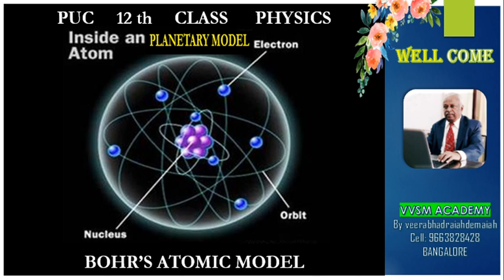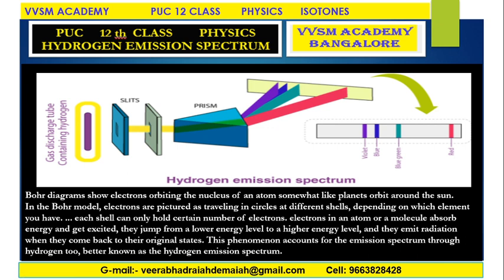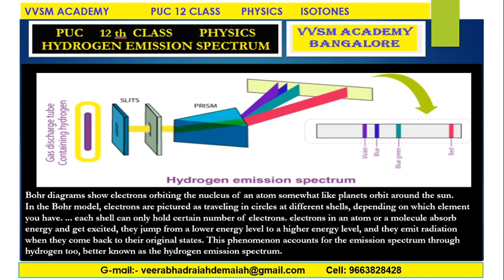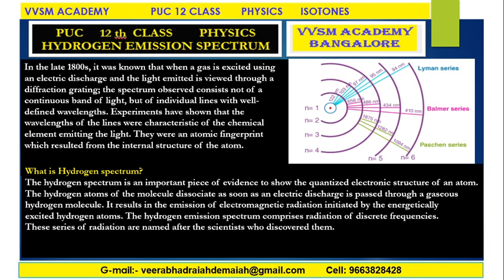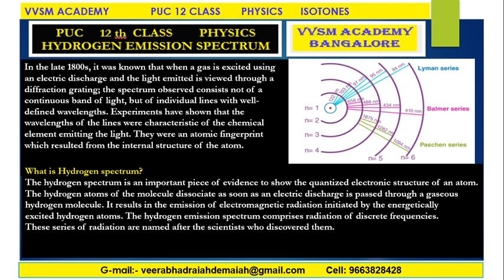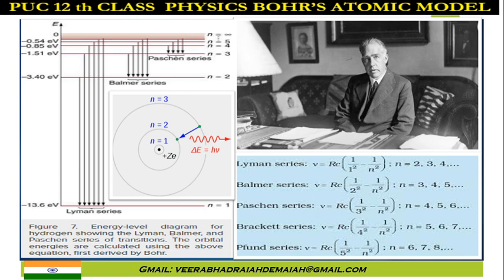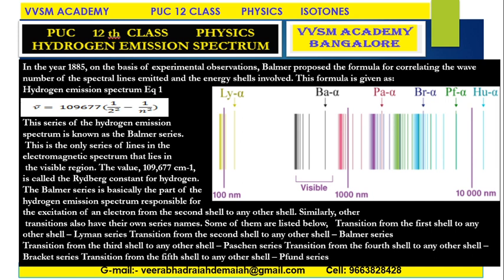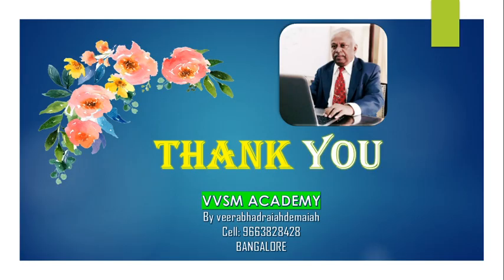IAS KAS CSE GK SERIES ATOMIC PHYSICS BOHRS MODEL PART 5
IAS KAS CSE GK SERIES ATOMIC PHYSICS BOHRS MODEL  PART 5      BOHRS MODEL  PART 5
In the year 1913, Niels Bohr proposed an atomic structure model, describing an atom as a small, positively charged nucleus surrounded by electrons that travel in circular orbits around the positively charged nucleus like planets around the sun in our solar system, with attraction provided by electrostatic forces, popularly known as Bohr’s atomic model. It was basically an improved version of Rutherford’s atomic model overcoming its limitations. On most of the points, he is in agreement with him, like concepts of nucleus and electrons orbiting it. Salient features of Niels Bohr atomic model are:
Electrons revolve around the nucleus in stable orbits without emission of radiant energy. Each orbit has a definite energy and is called an energy shell or energy level.
An orbit or energy level is designated as K, L, M, N shells. When the electron is in the lowest energy level, it is said to be in the ground state.
An electron emits or absorbs energy when it jumps from one orbit or energy level to another. When it jumps from a higher energy level to lower energy level it emits energy while it absorbs energy when it jumps from a lower energy level to a higher energy level.
The energy absorbed or emitted is equal to the difference between the energies of the two energy levels (E1, E2) and is determined by Plank’s equation.
ΔE = E2-E1 = h𝜈
Where,  ΔE = energy absorbed or emitted
h= Plank’s constant
𝜈= frequency of electromagnetic radiation emitted or absorbed
The angular momentum of an electron revolving in energy shells is given by: mevr = nh/2π  Where,
n= number of corresponding energy shell; 1, 2, 3 …..
me= mass of the electron
v= velocity
r=radius
h= Plank’s constant
Limitations of Bohr Atomic Model Theory
It violates the Heisenberg Uncertainty Principle. The Bohr atomic model theory considers electrons to have both a known radius and orbit i.e. known position and momentum at the same time, which is impossible according to Heisenberg.
The Bohr atomic model theory made correct predictions for smaller sized atoms like hydrogen, but poor spectral predictions are obtained when larger atoms are considered.
It failed to explain the Zeeman effect when the spectral line is split into several components in the presence of a magnetic field.
It failed to explain the Stark effect when the spectral line gets split up into fine lines in the presence of an electric field.
ಬೋಹ್ರ್ಸ್ ಮಾದರಿ ಭಾಗ 5
1913 ರಲ್ಲಿ, ನೀಲ್ಸ್ ಬೋರ್ ಪರಮಾಣು ರಚನೆಯ ಮಾದರಿಯನ್ನು ಪ್ರಸ್ತಾಪಿಸಿದರು, ಪರಮಾಣುವನ್ನು ಸಣ್ಣ, ಧನಾತ್ಮಕ ಆವೇಶದ ನ್ಯೂಕ್ಲಿಯಸ್ ಎಂದು ವಿವರಿಸಿದರು, ಇದು ಎಲೆಕ್ಟ್ರಾನ್‌ಗಳಿಂದ ಸುತ್ತುವರೆದಿದೆ, ಅದು ನಮ್ಮ ಇದು ಮೂಲಭೂತವಾಗಿ ರುದರ್‌ಫೋರ್ಡ್‌ನ ಪರಮಾಣು ಮಾದರಿಯ ಸುಧಾರಿತ ಆವೃತ್ತಿಯಾಗಿದ್ದು, ಅದರ ಮಿತಿಗಳನ್ನು ಮೀರಿಸಿದೆ. ಹೆಚ್ಚಿನ ಅಂಶಗಳಲ್ಲಿ, ನ್ಯೂಕ್ಲಿಯಸ್ ಮತ್ತು ಎಲೆಕ್ಟ್ರಾನ್‌ಗಳು ಅದನ್ನು ಸುತ್ತುವ ಪರಿಕಲ್ಪನೆಗಳಂತೆ ಅವನು ಅವನೊಂದಿಗೆ ಒಪ್ಪಂದದಲ್ಲಿದ್ದಾನೆ. ನೀಲ್ಸ್ ಬೋರ್ ಪರಮಾಣು ಮಾದರಿಯ ಪ್ರಮುಖ ಲಕ್ಷಣಗಳು:

ಎಲೆಕ್ಟ್ರಾನ್‌ಗಳು ವಿಕಿರಣ ಶಕ್ತಿಯ ಹೊರಸೂಸುವಿಕೆ ಇಲ್ಲದೆ ಸ್ಥಿರ ಕಕ್ಷೆಗಳಲ್ಲಿ ನ್ಯೂಕ್ಲಿಯಸ್‌ನ ಸುತ್ತ ಸುತ್ತುತ್ತವೆ. ಪ್ರತಿಯೊಂದು ಕಕ್ಷೆಯು ಒಂದು ನಿರ್ದಿಷ್ಟ ಶಕ್ತಿಯನ್ನು ಹೊಂದಿರುತ್ತದೆ ಮತ್ತು ಇದನ್ನು ಶಕ್ತಿಯ ಶೆಲ್ ಅಥವಾ ಶಕ್ತಿಯ ಮಟ್ಟ ಎಂದು ಕರೆಯಲಾಗುತ್ತದೆ.
ಕಕ್ಷೆ ಅಥವಾ ಶಕ್ತಿಯ ಮಟ್ಟವನ್ನು K, L, M, N ಶೆಲ್‌ಗಳಾಗಿ ಗೊತ್ತುಪಡಿಸಲಾಗಿದೆ. ಎಲೆಕ್ಟ್ರಾನ್ ಅತ್ಯಂತ ಕಡಿಮೆ ಶಕ್ತಿಯ ಮಟ್ಟದಲ್ಲಿದ್ದಾಗ, ಅದು ನೆಲದ ಸ್ಥಿತಿಯಲ್ಲಿದೆ ಎಂದು ಹೇಳಲಾಗುತ್ತದೆ.
ಎಲೆಕ್ಟ್ರಾನ್ ಒಂದು ಕಕ್ಷೆಯಿಂದ ಅಥವಾ ಶಕ್ತಿಯ ಮಟ್ಟದಿಂದ ಇನ್ನೊಂದಕ್ಕೆ ಹಾರಿದಾಗ ಶಕ್ತಿಯನ್ನು ಹೊರಸೂಸುತ್ತದೆ ಅಥವಾ ಹೀರಿಕೊಳ್ಳುತ್ತದೆ. ಅದು ಹೆಚ್ಚಿನ ಶಕ್ತಿಯ ಮಟ್ಟದಿಂದ ಕಡಿಮೆ ಶಕ್ತಿಯ ಮಟ್ಟಕ್ಕೆ ಜಿಗಿದಾಗ ಅದು ಶಕ್ತಿಯನ್ನು ಹೊರಸೂಸುತ್ತದೆ ಆದರೆ ಅದು ಕಡಿಮೆ ಶಕ್ತಿಯ ಮಟ್ಟದಿಂದ ಹೆಚ್ಚಿನ ಶಕ್ತಿಯ ಮಟ್ಟಕ್ಕೆ ಜಿಗಿದಾಗ ಶಕ್ತಿಯನ್ನು ಹೀರಿಕೊಳ್ಳುತ್ತದೆ.
ಹೀರಿಕೊಳ್ಳುವ ಅಥವಾ ಹೊರಸೂಸುವ ಶಕ್ತಿಯು ಎರಡು ಶಕ್ತಿಯ ಮಟ್ಟಗಳ (E1, E2) ಶಕ್ತಿಗಳ ನಡುವಿನ ವ್ಯತ್ಯಾಸಕ್ಕೆ ಸಮಾನವಾಗಿರುತ್ತದೆ ಮತ್ತು ಪ್ಲ್ಯಾಂಕ್ನ ಸಮೀಕರಣದಿಂದ ನಿರ್ಧರಿಸಲಾಗುತ್ತದೆ.
ΔE = E2-E1 = h𝜈
ಎಲ್ಲಿ,
ΔE = ಹೀರಿಕೊಳ್ಳುವ ಅಥವಾ ಹೊರಸೂಸುವ ಶಕ್ತಿ
h= ಪ್ಲ್ಯಾಂಕ್‌ನ ಸ್ಥಿರ
𝜈= ಹೊರಸೂಸುವ ಅಥವಾ ಹೀರಿಕೊಳ್ಳುವ ವಿದ್ಯುತ್ಕಾಂತೀಯ ವಿಕಿರಣದ ಆವರ್ತನಶಕ್ತಿಯ ಚಿಪ್ಪುಗಳಲ್ಲಿ ಸುತ್ತುವ ಎಲೆಕ್ಟ್ರಾನ್‌ನ ಕೋನೀಯ ಆವೇಗವನ್ನು ಇವರಿಂದ ನೀಡಲಾಗಿದೆ:
mevr = nh/2π

ಎಲ್ಲಿ,
n= ಅನುಗುಣವಾದ ಶಕ್ತಿಯ ಶೆಲ್‌ನ ಸಂಖ್ಯೆ; 1, 2, 3.
ನಾನು = ಎಲೆಕ್ಟ್ರಾನ್ ದ್ರವ್ಯರಾಶಿ
v= ವೇಗ
r=ತ್ರಿಜ್ಯ
h= ಪ್ಲ್ಯಾಂಕ್‌ನ ಸ್ಥಿರ
Limitations of Bohr Atomic Model Theoryಬೋರ್ ಪರಮಾಣು ಮಾದರಿ ಸಿದ್ಧಾಂತದ ಮಿತಿಗಳು
ಇದು ಹೈಸೆನ್‌ಬರ್ಗ್ ಅನಿಶ್ಚಿತತೆಯ ತತ್ವವನ್ನು ಉಲ್ಲಂಘಿಸುತ್ತದೆ. ಬೋರ್ ಪರಮಾಣು ಮಾದರಿಯ ಸಿದ್ಧಾಂತವು ಎಲೆಕ್ಟ್ರಾನ್‌ಗಳು ತಿಳಿದಿರುವ ತ್ರಿಜ್ಯ ಮತ್ತು ಕಕ್ಷೆ ಎರಡನ್ನೂ ಹೊಂದಿದೆ ಎಂದು ಪರಿಗಣಿಸುತ್ತದೆ, ಅಂದರೆ ಅದೇ ಸಮಯದಲ್ಲಿ ತಿಳಿದಿರುವ ಸ್ಥಾನ ಮತ್ತು ಆವೇಗ, ಇದು ಹೈಸೆನ್‌ಬರ್ಗ್ ಪ್ರಕಾರ ಅಸಾಧ್ಯ.
ಬೋರ್ ಪರಮಾಣು ಮಾದರಿಯ ಸಿದ್ಧಾಂತವು ಹೈಡ್ರೋಜನ್‌ನಂತಹ ಸಣ್ಣ ಗಾತ್ರದ ಪರಮಾಣುಗಳಿಗೆ ಸರಿಯಾದ ಮುನ್ನೋಟಗಳನ್ನು ಮಾಡಿದೆ, ಆದರೆ ದೊಡ್ಡ ಪರಮಾಣುಗಳನ್ನು ಪರಿಗಣಿಸಿದಾಗ ಕಳಪೆ ರೋಹಿತದ ಮುನ್ಸೂಚನೆಗಳನ್ನು ಪಡೆಯಲಾಗುತ್ತದೆ.
ಆಯಸ್ಕಾಂತೀಯ ಕ್ಷೇತ್ರದ ಉಪಸ್ಥಿತಿಯಲ್ಲಿ ಸ್ಪೆಕ್ಟ್ರಲ್ ರೇಖೆಯನ್ನು ಹಲವಾರು ಘಟಕಗಳಾಗಿ ವಿಭಜಿಸಿದಾಗ ಝೀಮನ್ ಪರಿಣಾಮವನ್ನು ವಿವರಿಸಲು ಅದು ವಿಫಲವಾಗಿದೆ.
ವಿದ್ಯುತ್ ಕ್ಷೇತ್ರದ ಉಪಸ್ಥಿತಿಯಲ್ಲಿ ಸ್ಪೆಕ್ಟ್ರಲ್ ರೇಖೆಯು ಸೂಕ್ಷ್ಮ ರೇಖೆಗಳಾಗಿ ವಿಭಜನೆಯಾದಾಗ ಸ್ಟಾರ್ಕ್ ಪರಿಣಾಮವನ್ನು ವಿವರಿಸಲು ಅದು ವಿಫಲವಾಗಿದೆ.